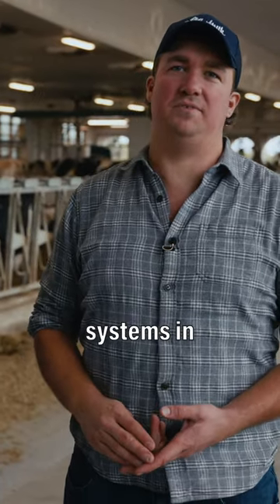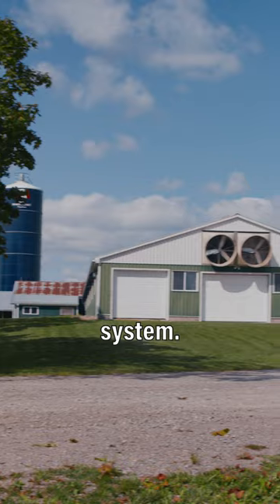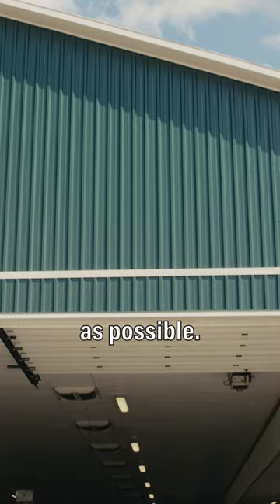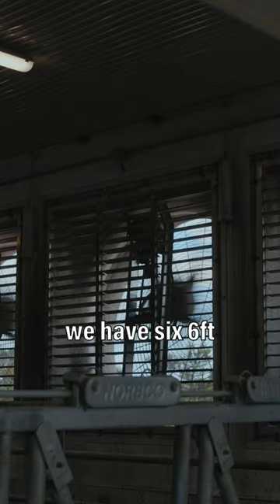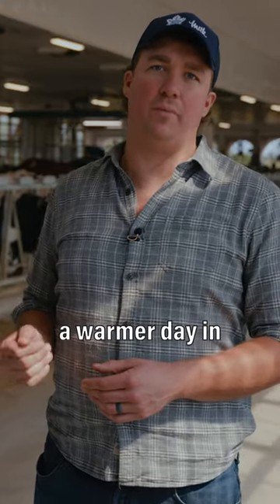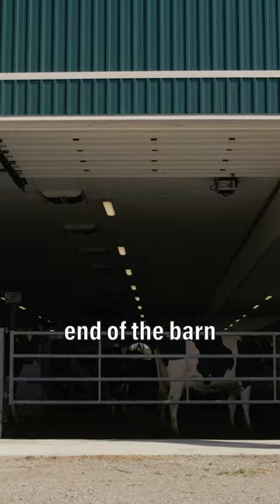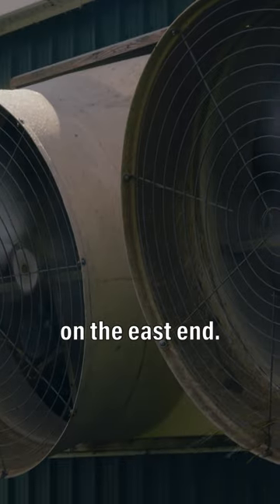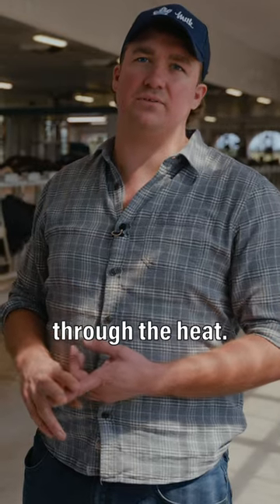2-In-1 Ventilation System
2-In-1 Ventilation System